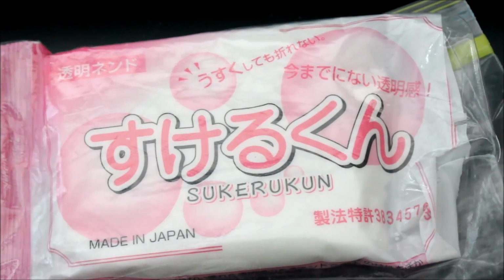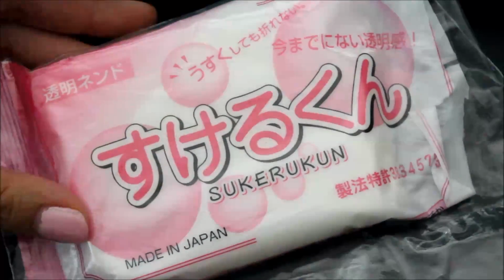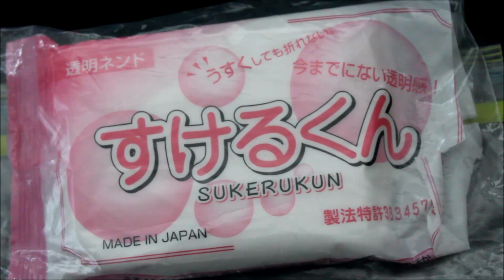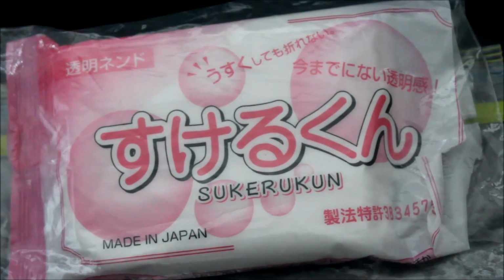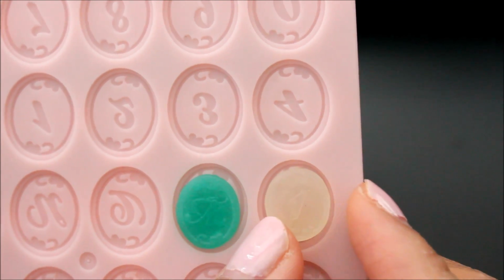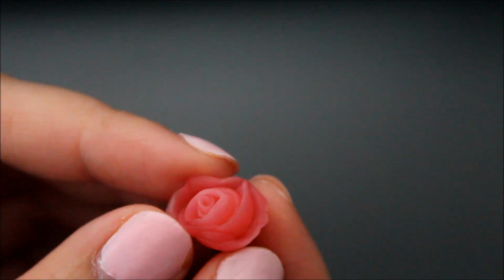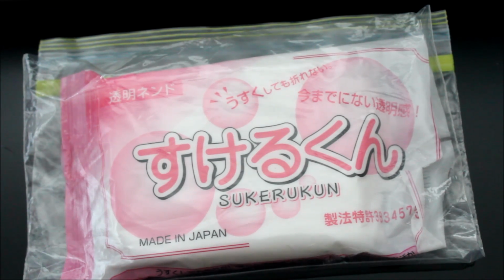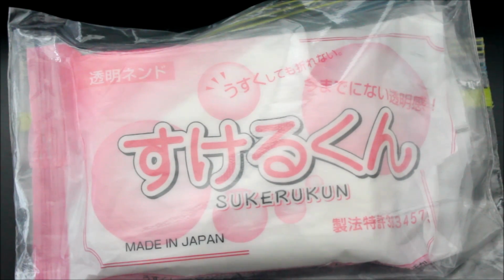Intro to Air Dry Clay: Sukerukun Resin Clay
Quick insight:

- air dry time: 2 - 3 days (depending on thickness of project)
- exclusive to Japan but can be purchased at online shops. (ex: Etsy)
- price varies from seller to seller; between $18 USD - $25 USD
- sturdy clay when rolling out thin pieces
- appears "transparent" when dried
- good for making miniature dishes and detailed sculptures

I'm super sorry if the lighting kept changing in the video; we just experienced a tropical storm the other day and we still have some clouds lingering over Florida and it decided to mess with my natural lighting. - u -

Today's intro featured Shirley aka rockerness!

**Music**
"I'm Letting Go" by Josh Woodward